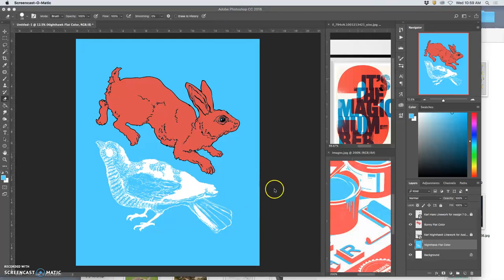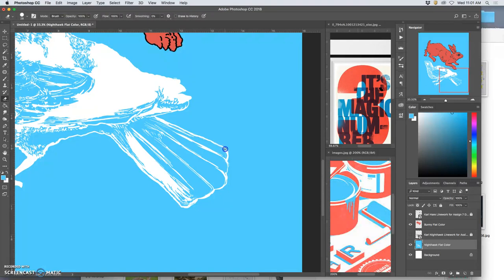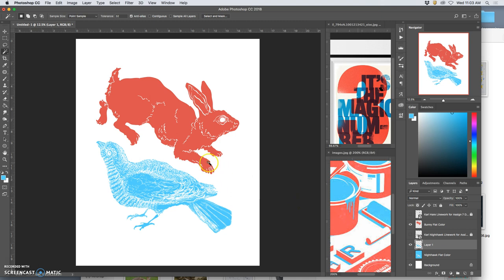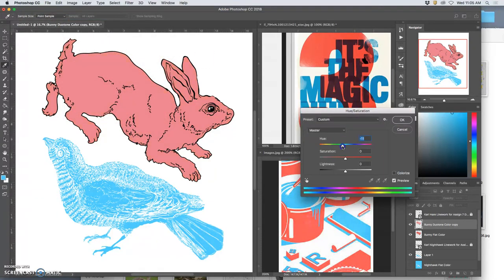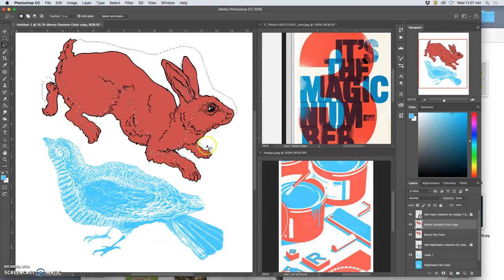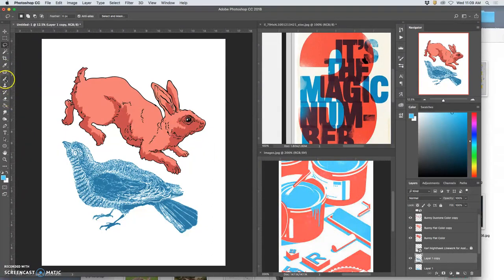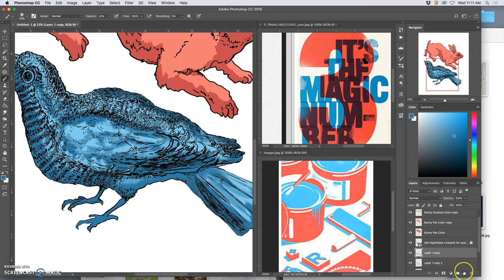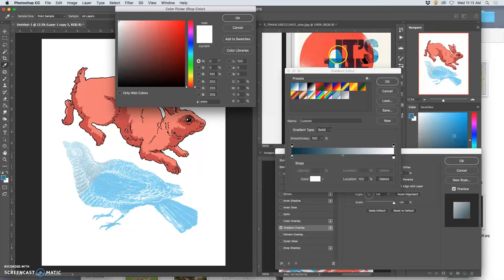9 Introducing Duotone Color Layers